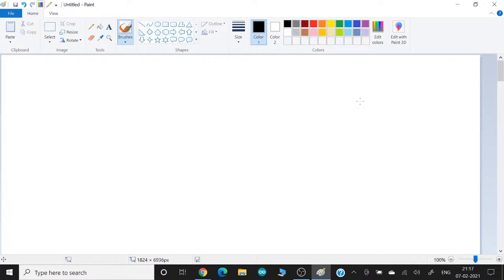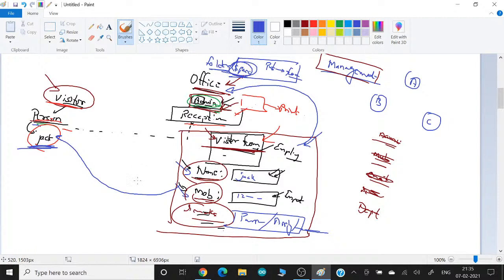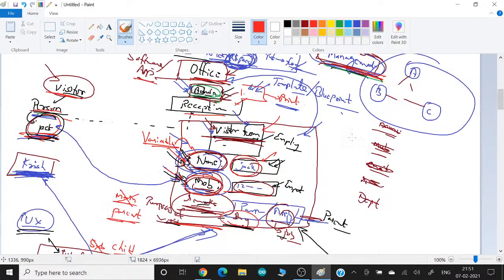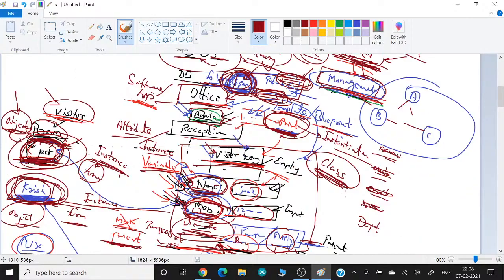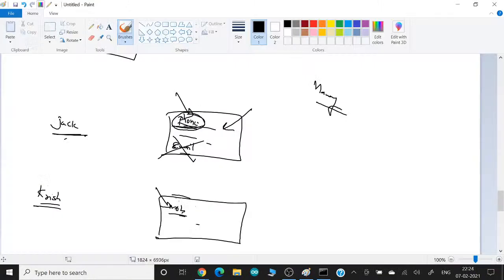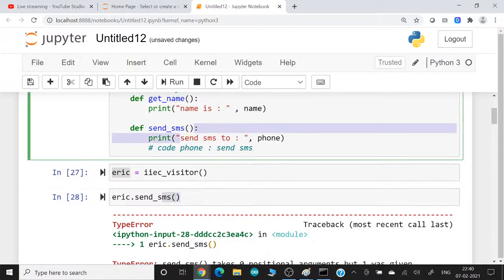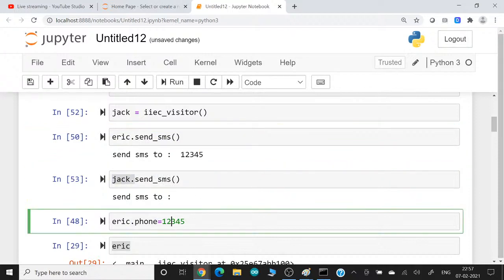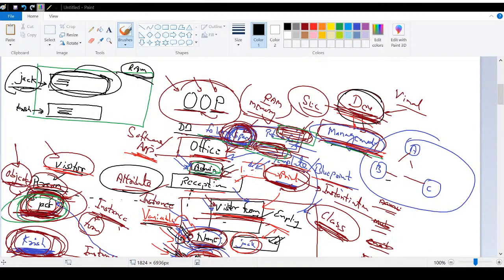Session 24: Instructor-led Live Training on Python